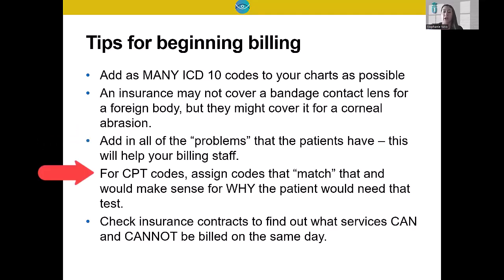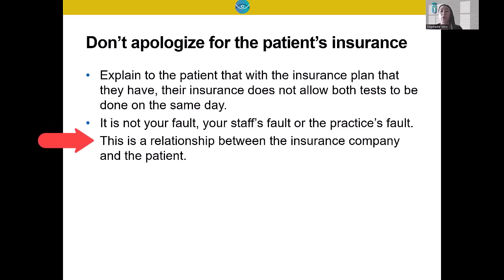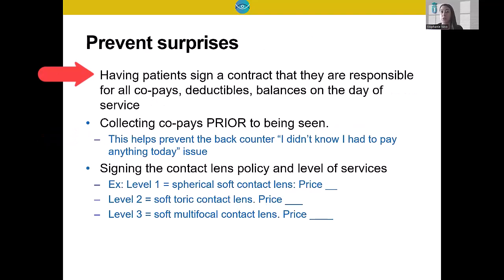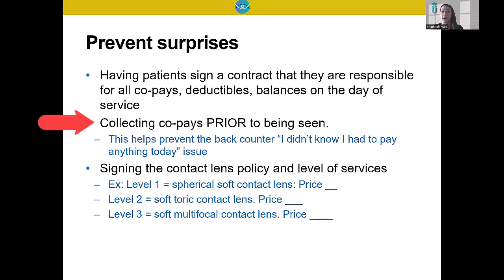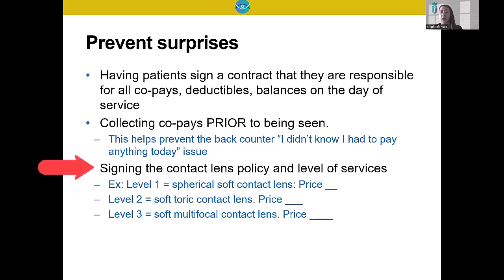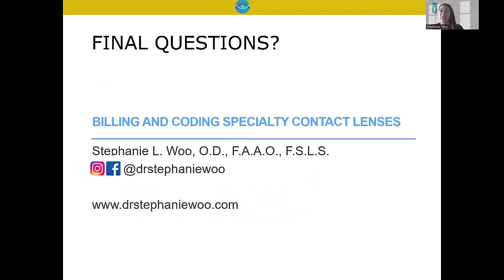Episode 27: Dede talks with Stephanie Woo, OD, FAAO, FSLS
In this episode, Dede talks with  educator, Stephanie Woo on the most common tips used in specialty lens billing and coding.